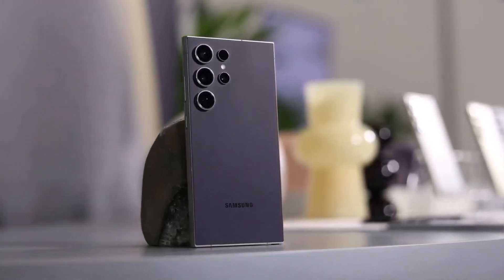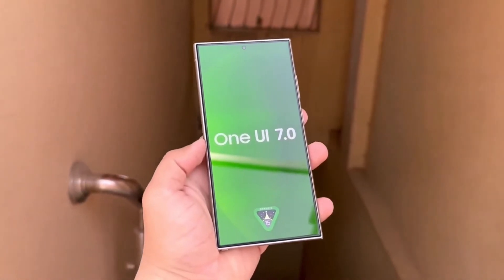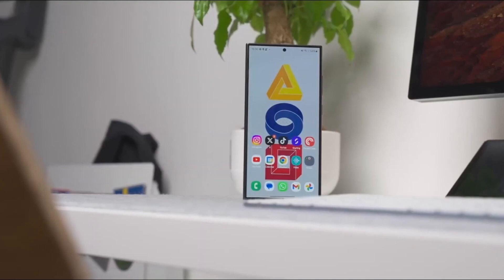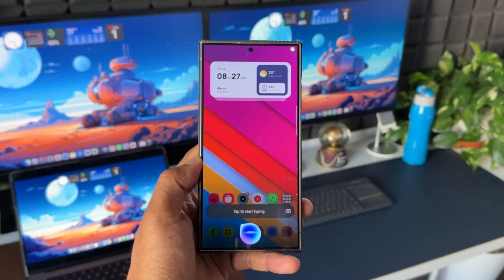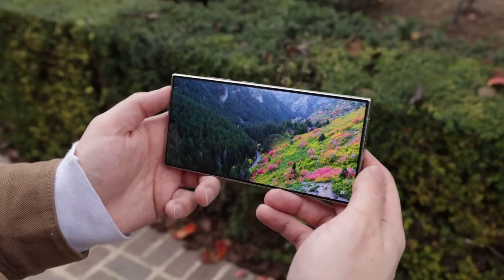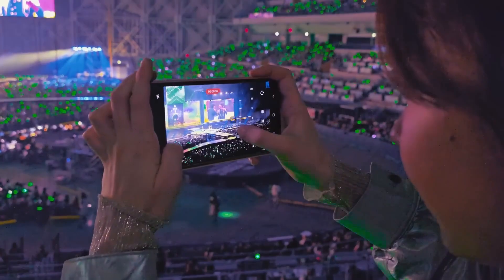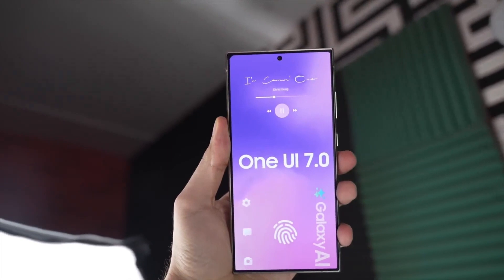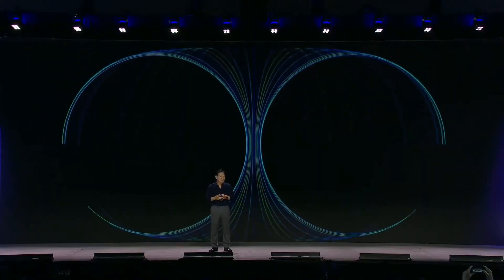Samsung One UI 7.0 - THIS IS AMAZING!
Samsung’s One UI 7.0 is here, and it’s a game-changer! With AI-driven enhancements, deep customization, and groundbreaking features, this update is set to redefine the Galaxy experience. Is it the ultimate software evolution, or is Samsung borrowing too much from iOS? In this deep dive, we’ll uncover everything you need to know—including hidden features, beta updates, and how it stacks up against the iPhone 16 Pro Max.